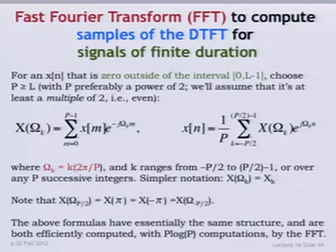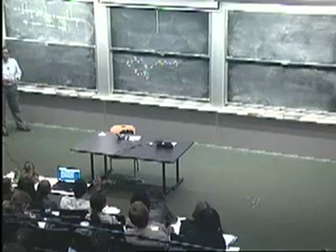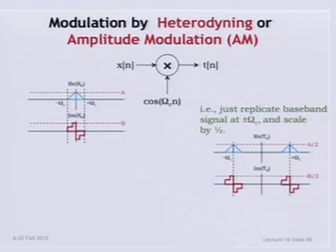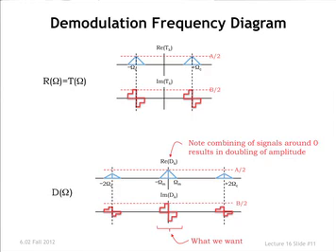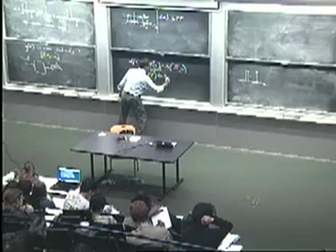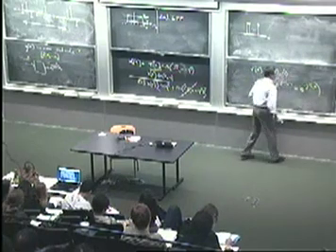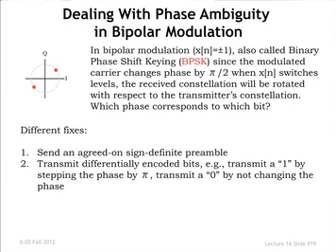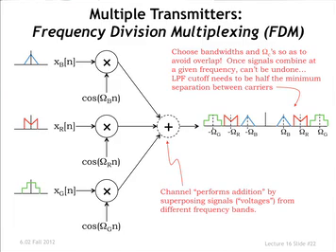Introduction to EECS II Digital Communication Systems - MIT - Lec 16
Lecture 16: Recursion on Non-Numerics

Topics: Recursion: Fibonacci, Fibonacci with a dict, recursion on non-numerics, recursion on lists, Towers of Hanoi (extra)